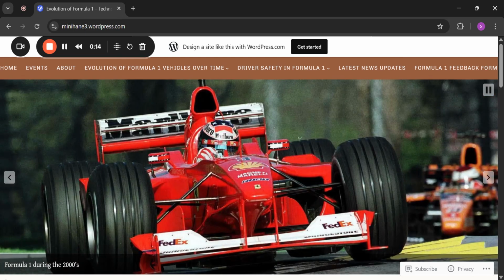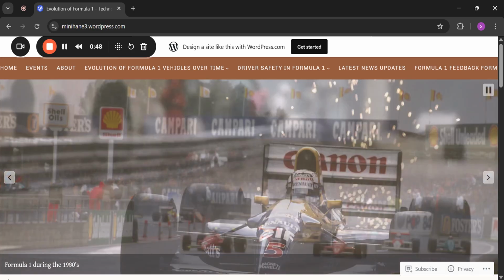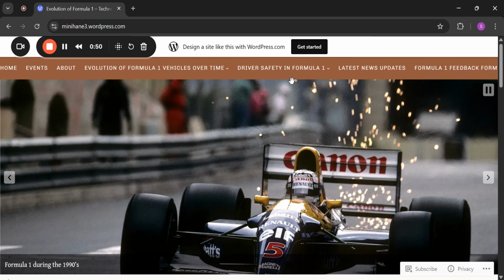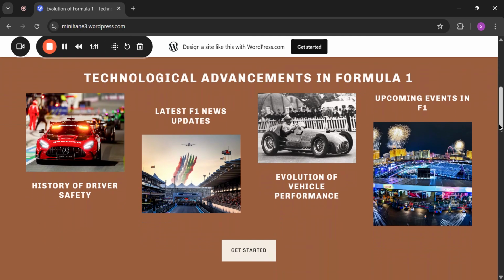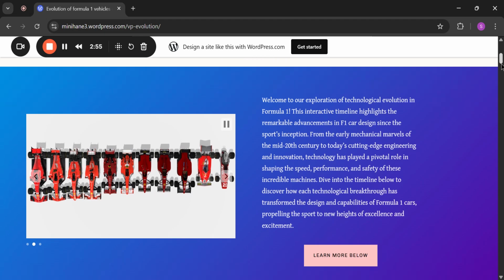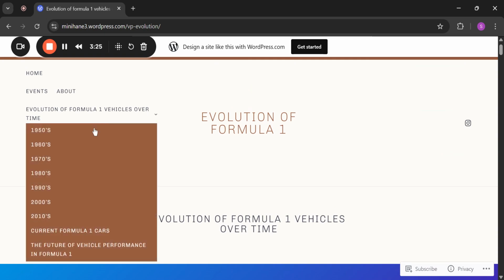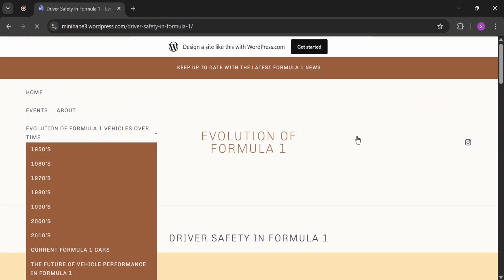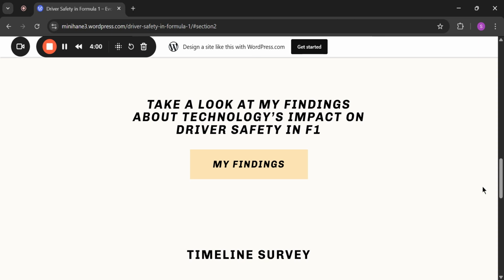Shane Minihane FYP